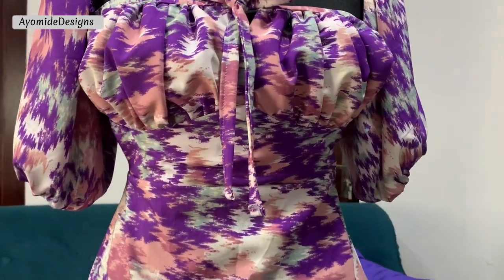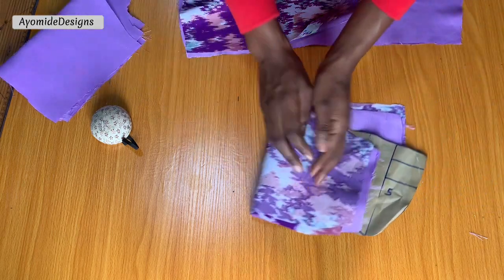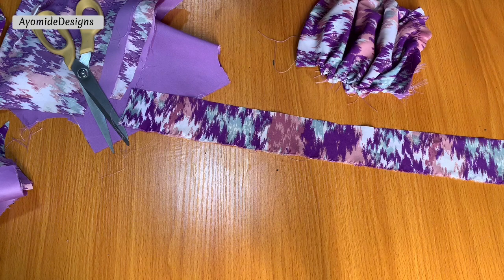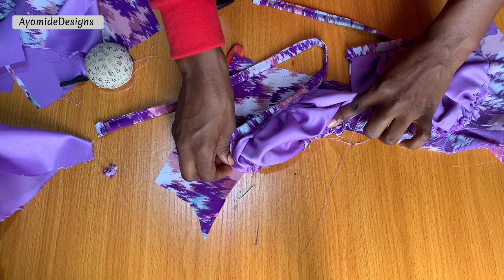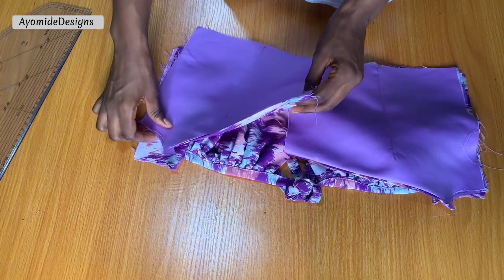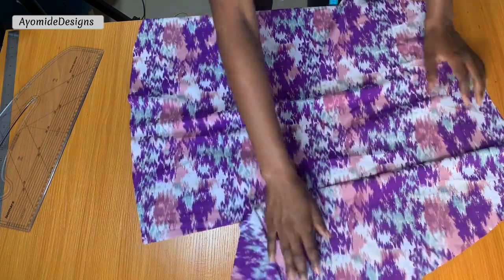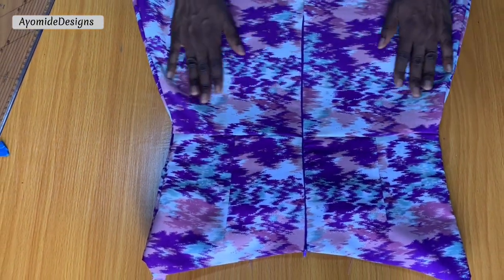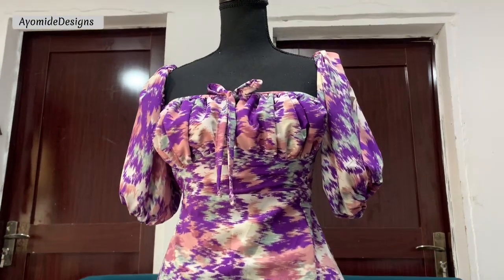Sewing Tutorial | How to Sew a Milkmaid Dress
In this video, I shared how to draft and cut a Milkmaid Dress.
Find the Pattern and Cutting Tutorial 👇
Milkmaid Dress Pattern Drafting Tutorial

Timeline
0:00 Introduction
0:49 Sewing Process
01:41 Working on the Cups
06:37 The Skirt
08:49 The Sleeve
10:33 The Outcome/ Reveal